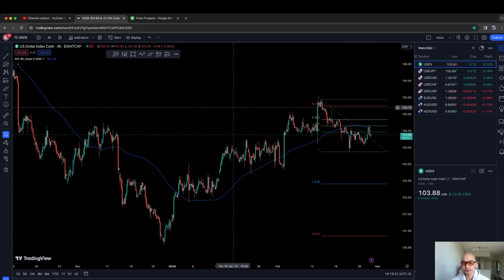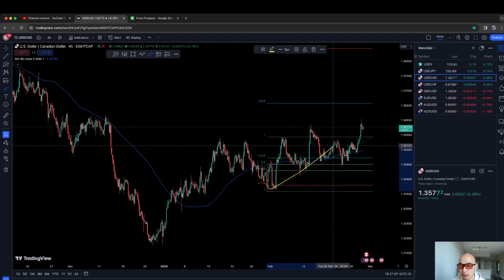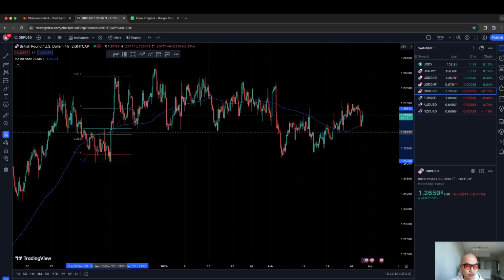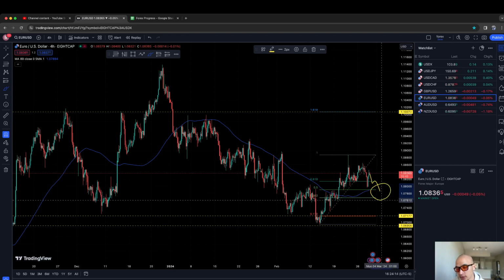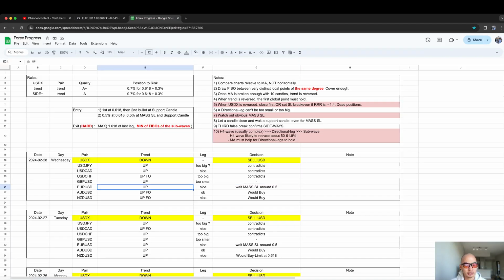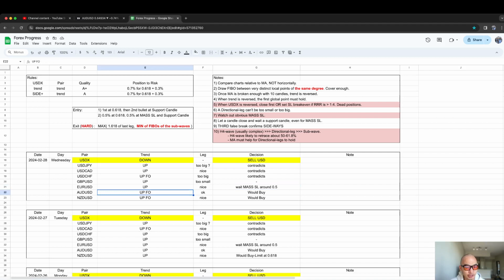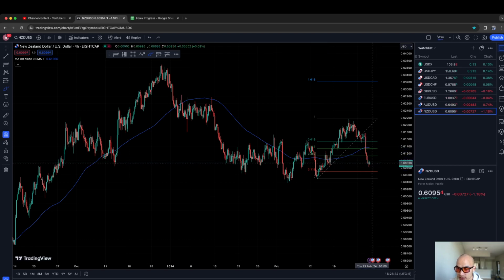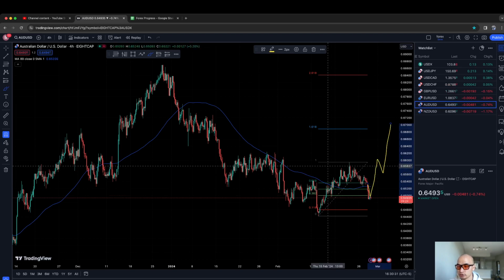Forex Swing Technical Analysis, 2024-02-28, Wednesday.